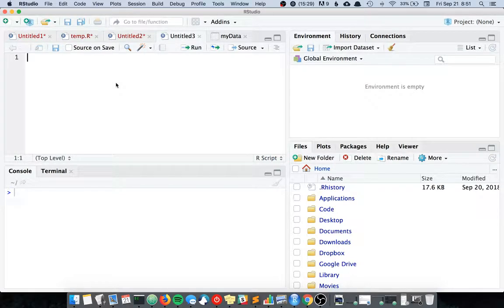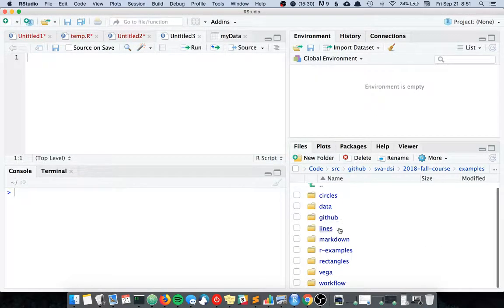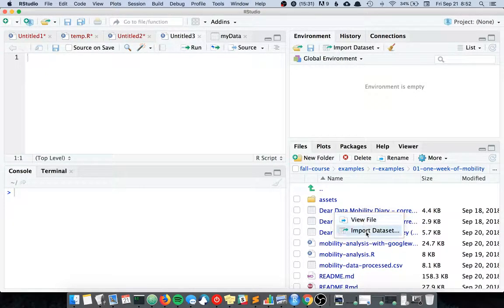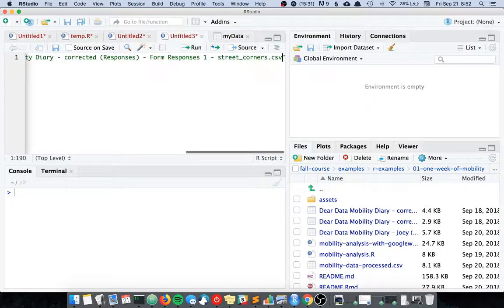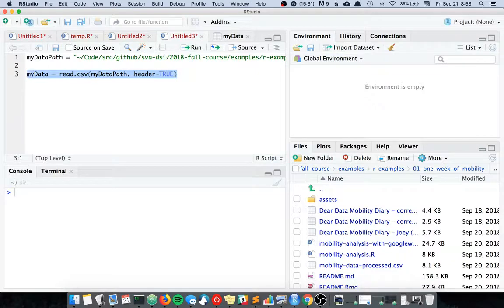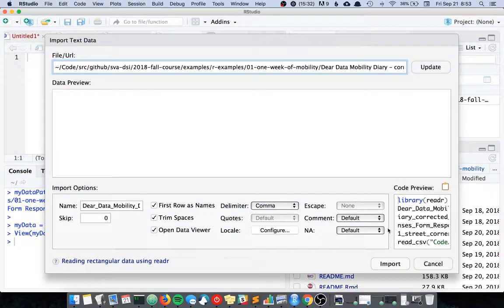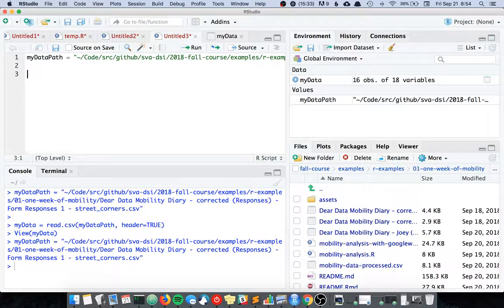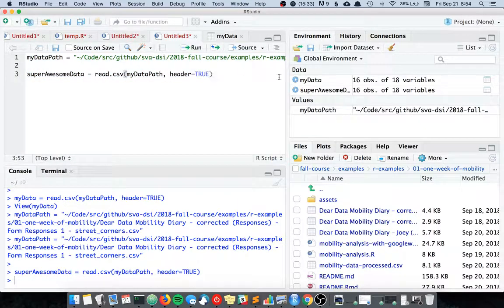R - Reading File paths in R Studio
Hey! Sometimes you just want to get your pesky file path, but can't manage to find a good way to do this.

1. Use the "File" tab and navigate over to your file,
2. then click on the file,
3. select: import dataset
4. copy the text from the top box with your file path
5. paste it into your script editor

You can also use the dataset importer, but if you want to share your script with others, it is important to flag to them that you're reading in a file from somewhere and thus we have the "myDataPath" variable as well as your "read.csv" function.